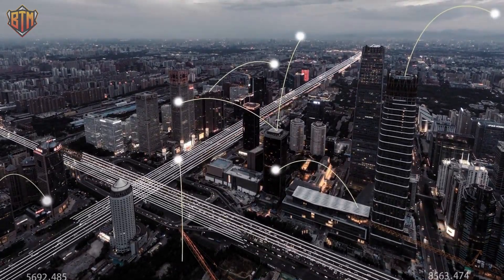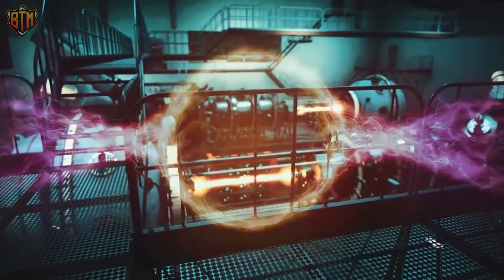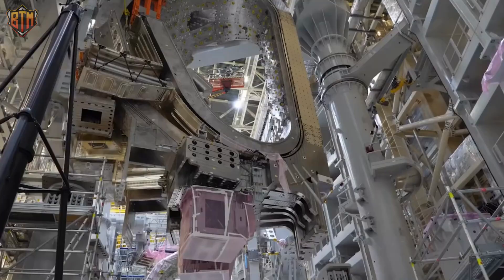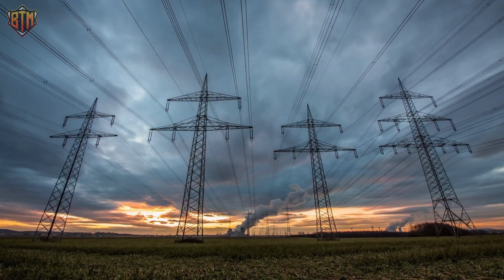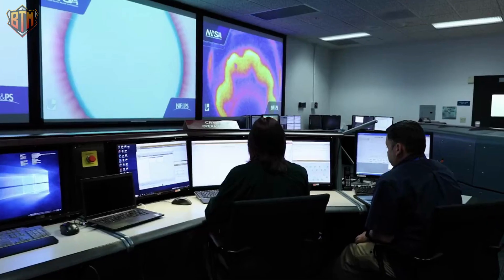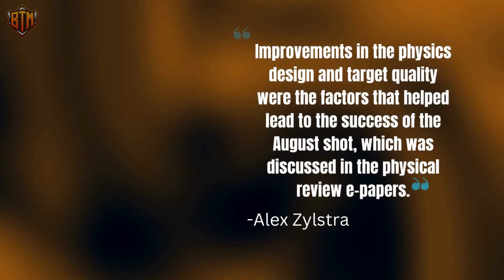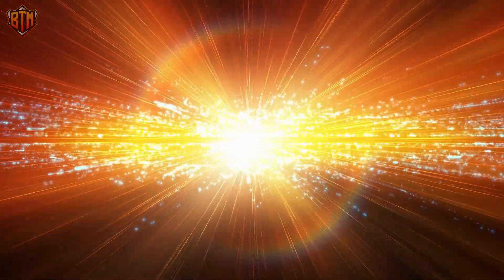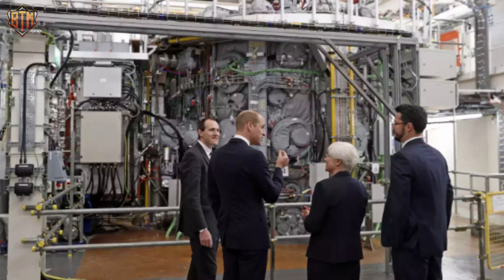FINALLY! Nuclear Fusion Is Hitting The Market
There has been an important breakthrough that has been made to make nuclear fusion viable. In todays video we will learn about what nuclear fusion is and the company that has made this breakthrough.